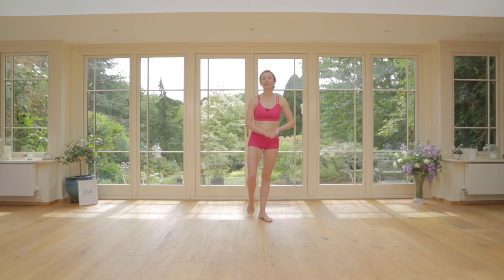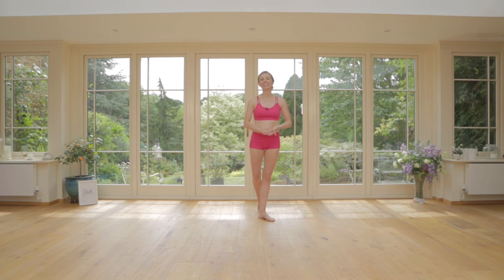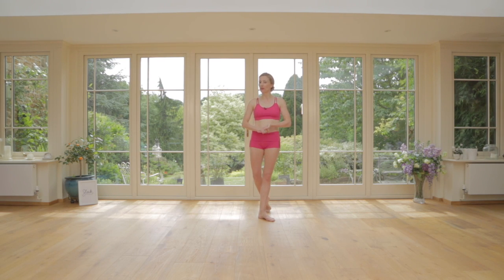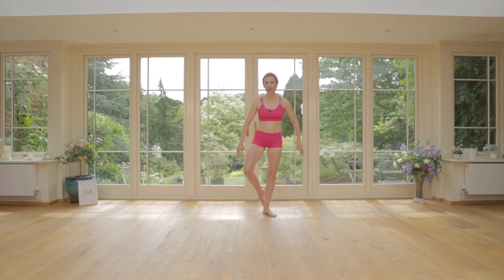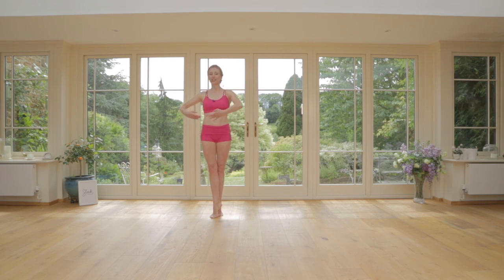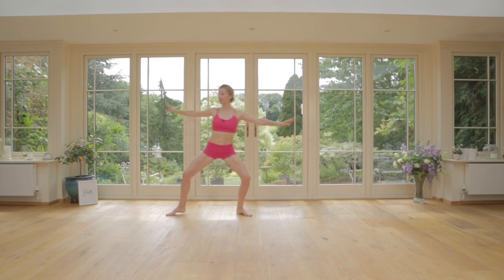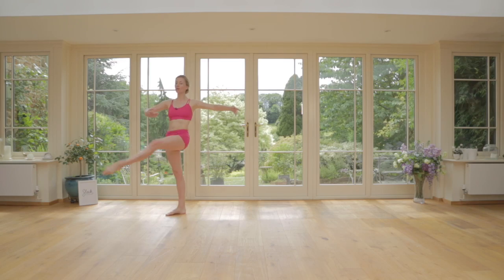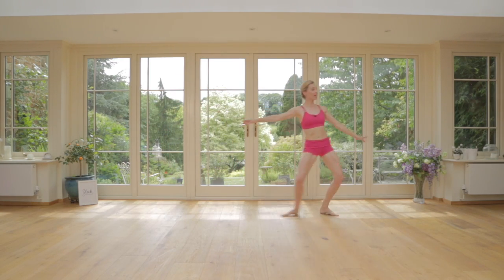Sleek Dancer Refined Abs Workout Tips | Sleek Ballet Fitness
Add a cardio kick to our latest Sleek Dancer Refined Abs workout. Try this top tip for lean, firm abs then get the whole workout at sleekballetfitness.com